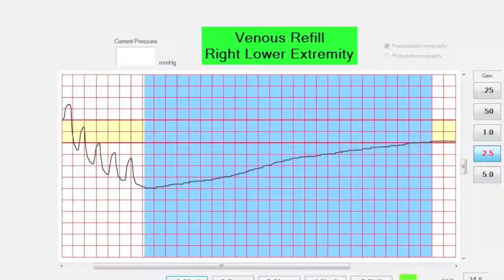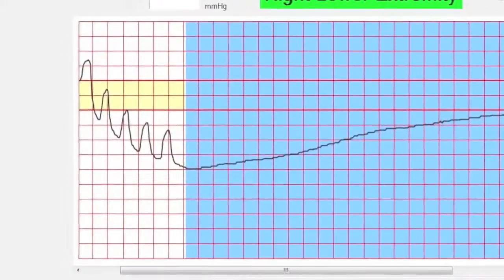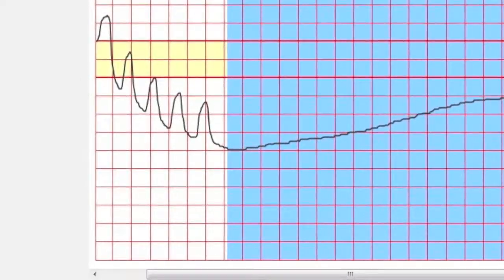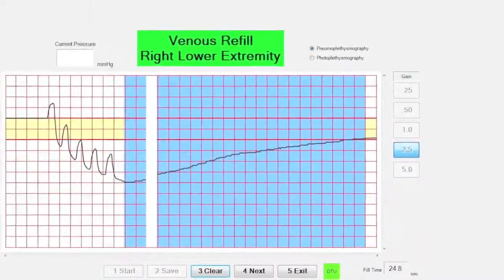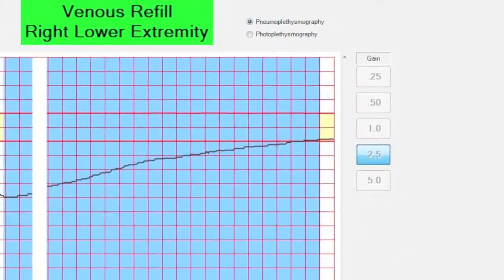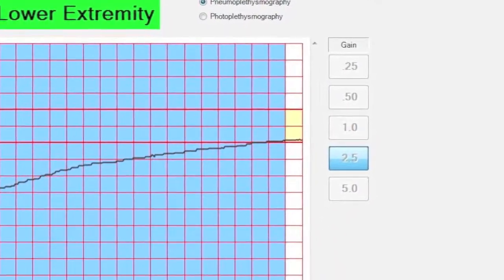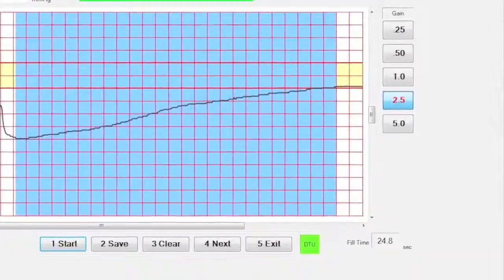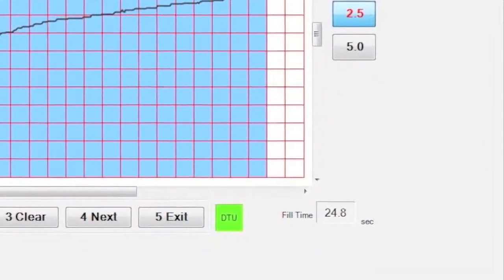Refill Selection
Description